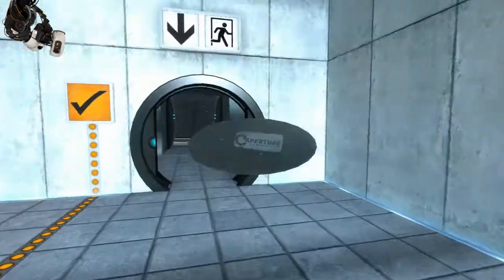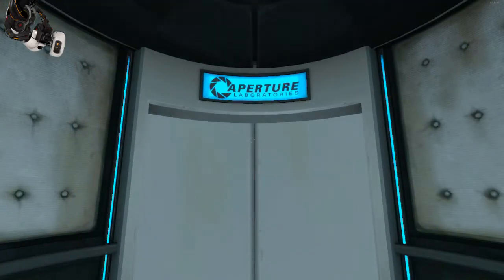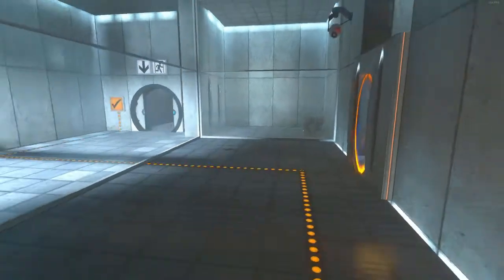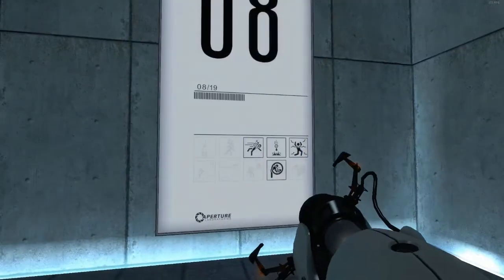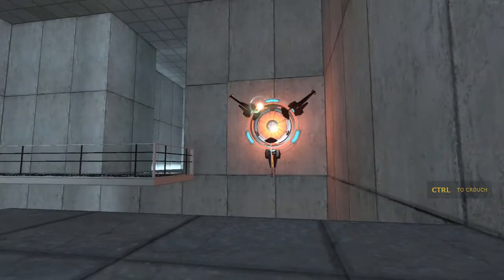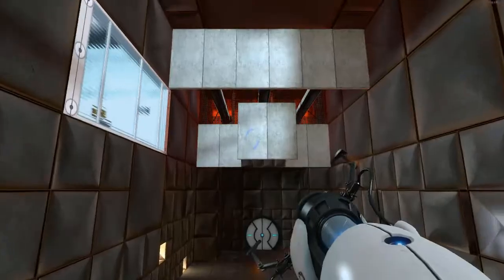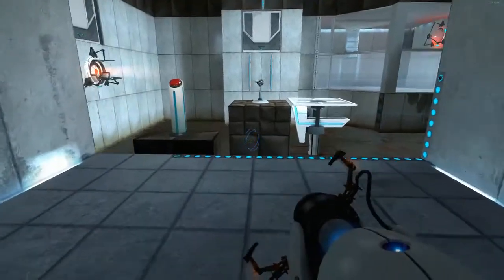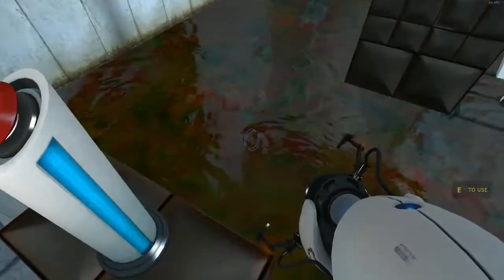I can't portal well in the blind play through of Portal